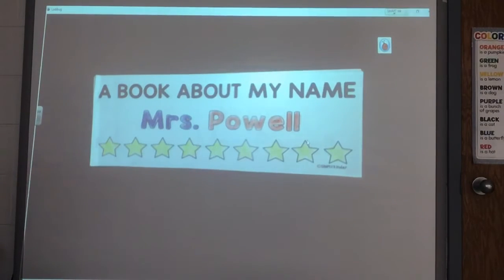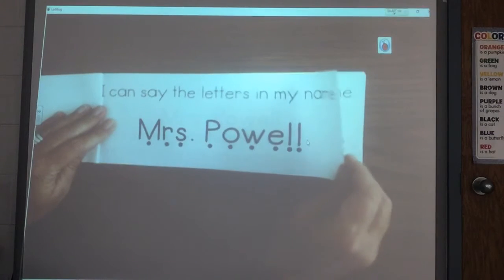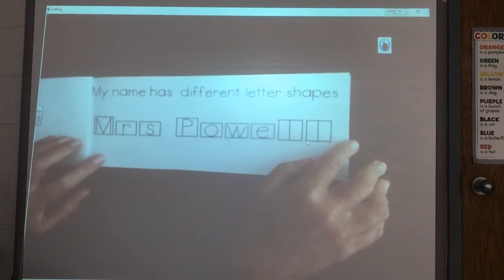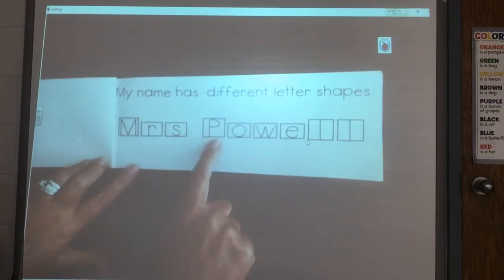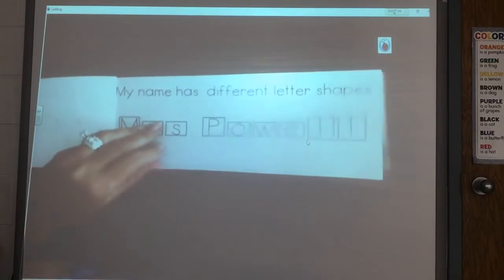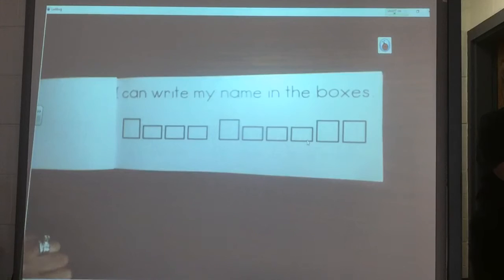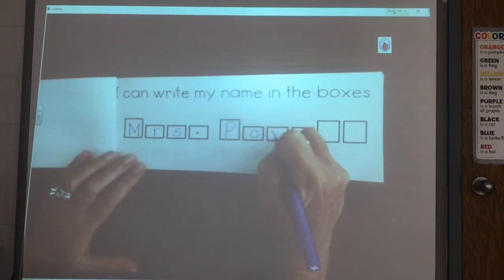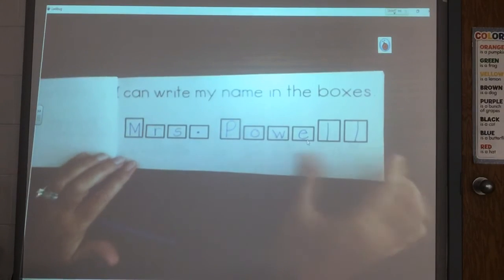Sept 14 name